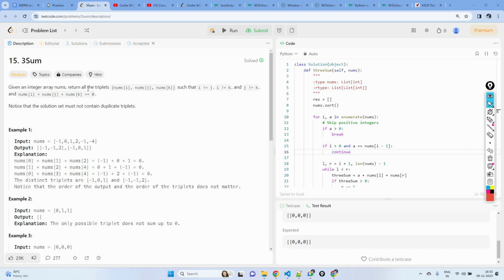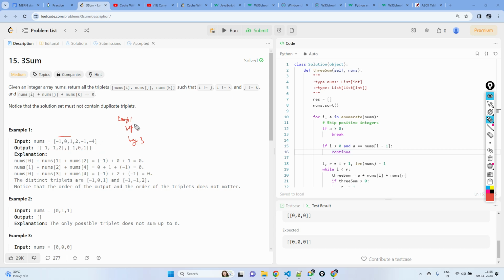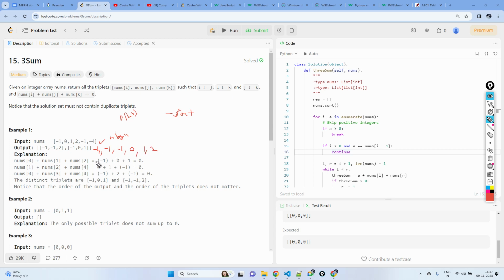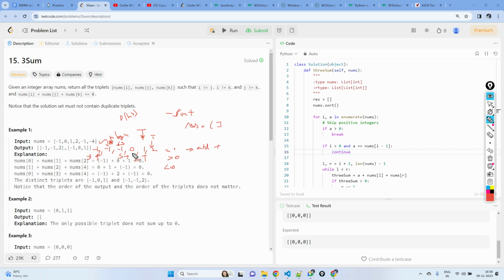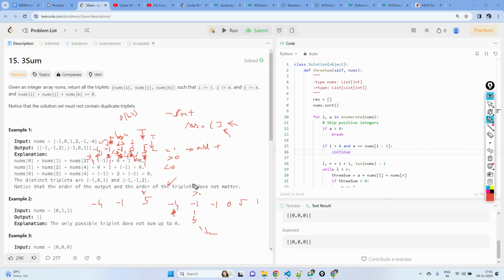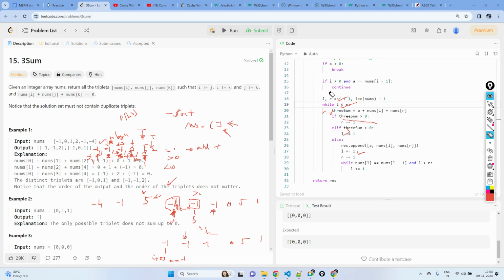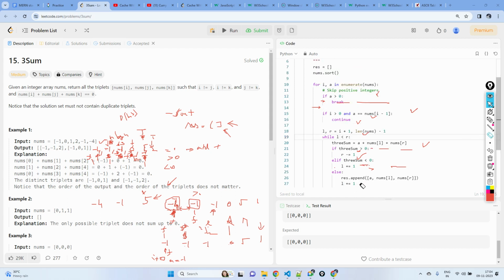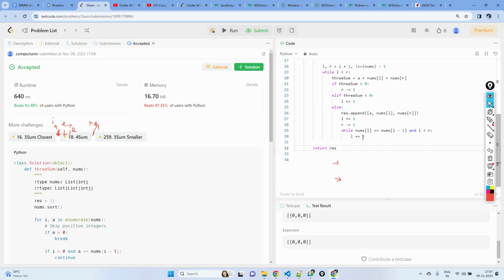3 Sum - Leetcode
Training includes
Phase I:
* Spoken and written english.
* Aptitude - Mathematics
* Python Programming
* Devops.